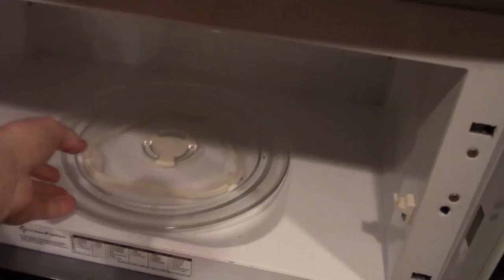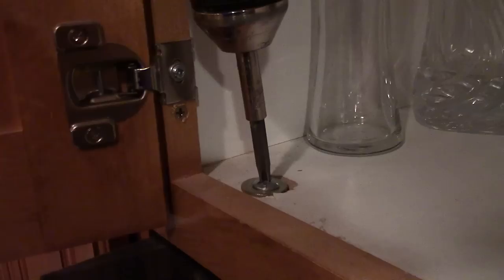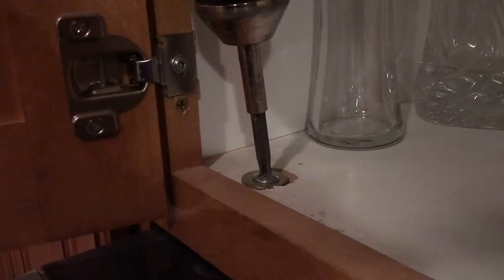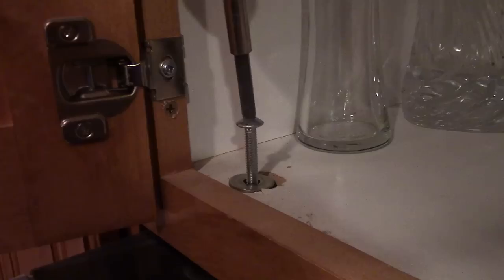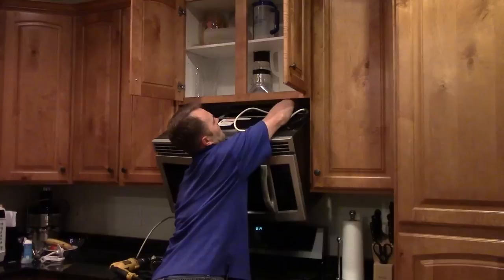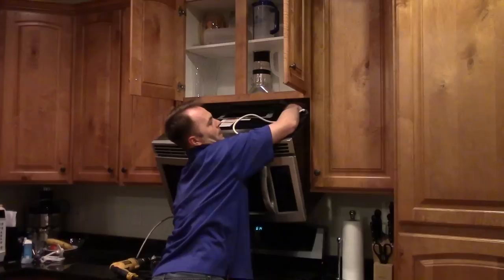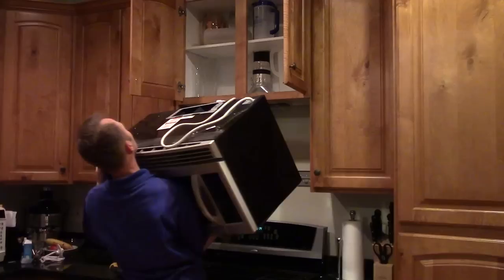How to remove a Microwave Oven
This is how to detach a microwave that is mounted above the range.  This is a Whirlpool brand but every brand mounts the same way.
My favorite drill